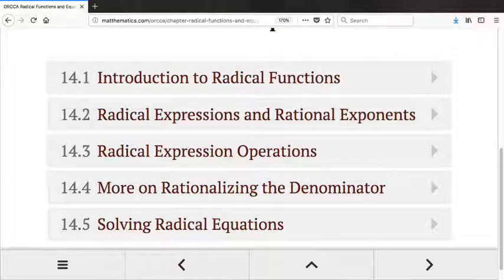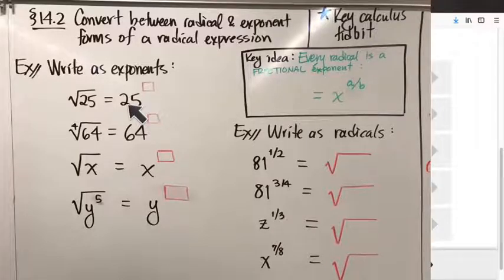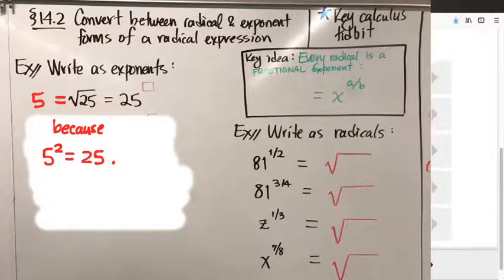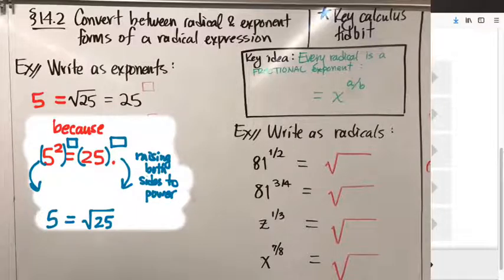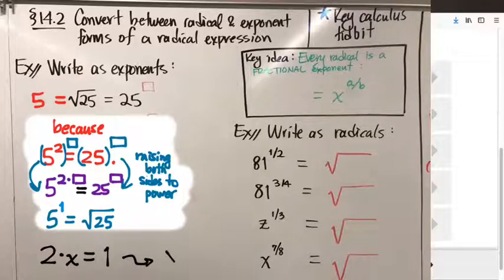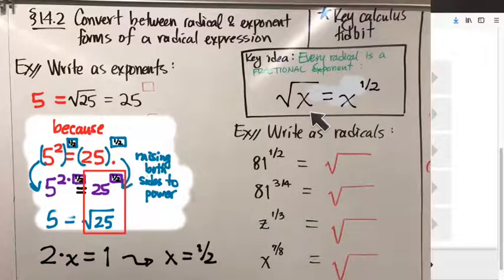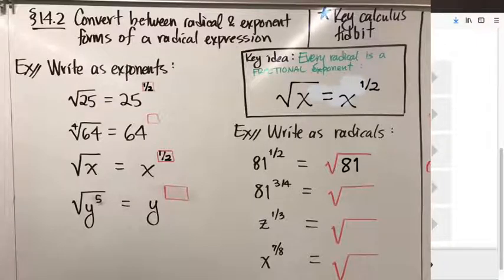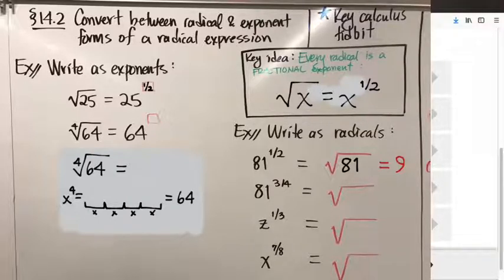095.9 Radicals and fractional exponents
12/11/17 Why is the square root the same as a one-half Exponent? And what other fractional exponents are represented by Radicals? (Spoiler alert: all of them.)